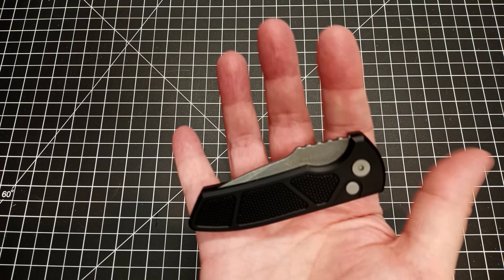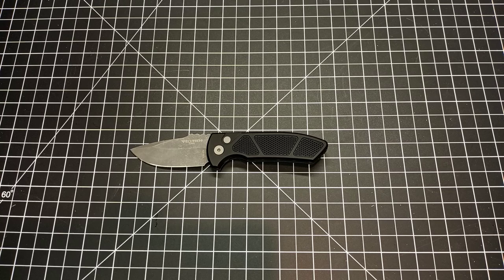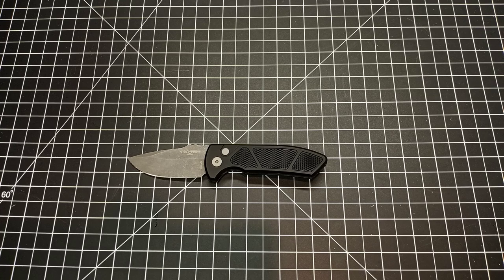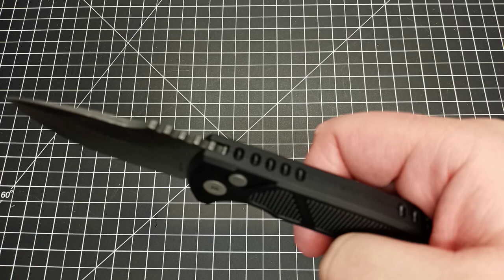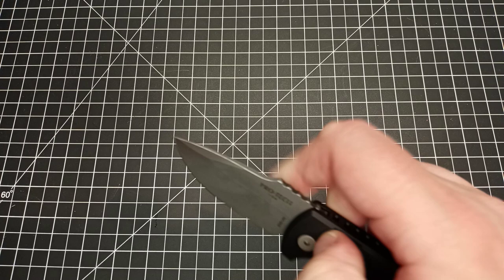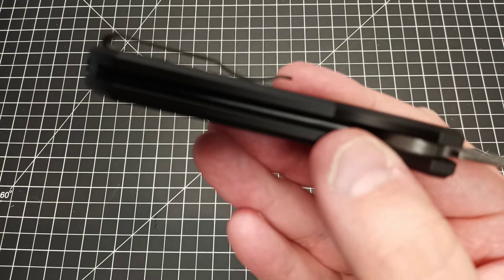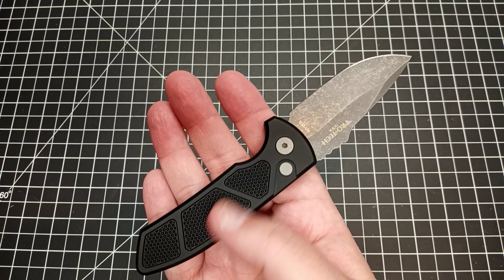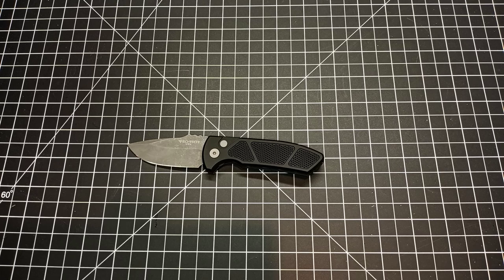Pro-Tech SBR Les George Short Bladed Rockeye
A look at the Pro-Tech SBR, a durable automatic knife designed by Les George.